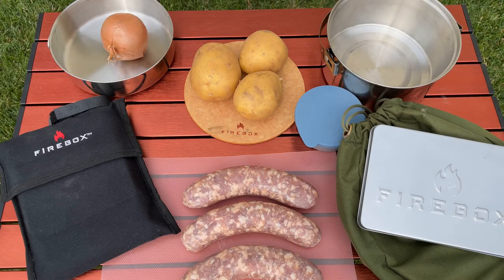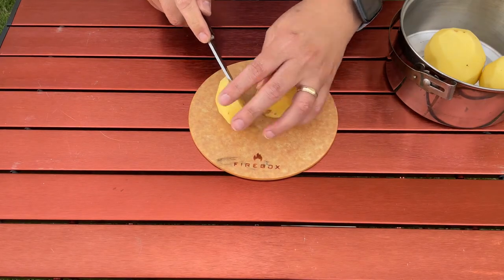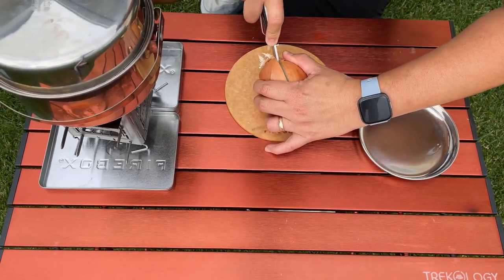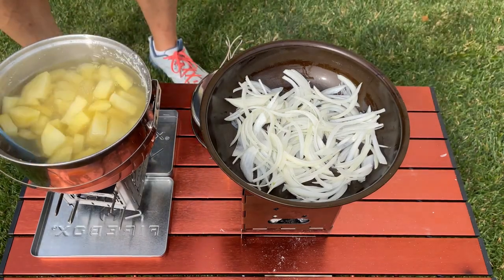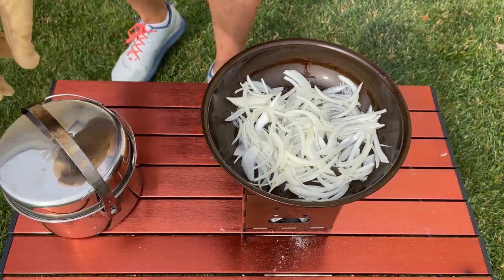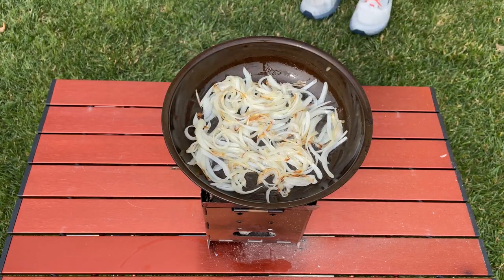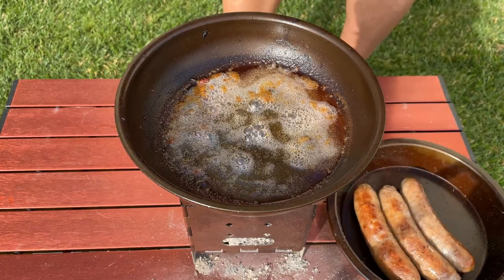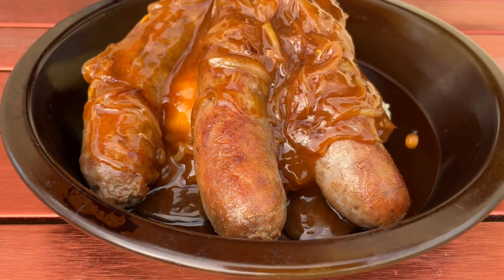Craving Bangers & Mash | Firebox Stove (fet. Roo Boy)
Hello again! On this episode I eagerly make a midnight craving. Its such a simple dish but so good. I’ve had this before on many occasions and on camping trips. Not to be mistaken, I used pork sausage and not bratwurst as its typical in the US. Marmite is not a familiar ingredient in the US but I’ve learned to love it as its packed with natural glutamate (aka Umami). Hope you enjoy the video.

Firebox Stoves Owned
Firebox G2 Original 5#
Firebox Freestyle
Firebox Nano

Interesting related Topics:
camping meals ideas, camping breakfast, camping, bushcraft shelter, motorcycle camping, hammock camping, camping stove, tarp camping, moto camping